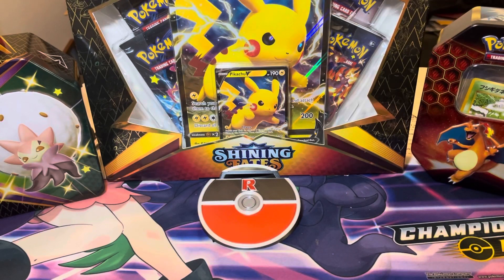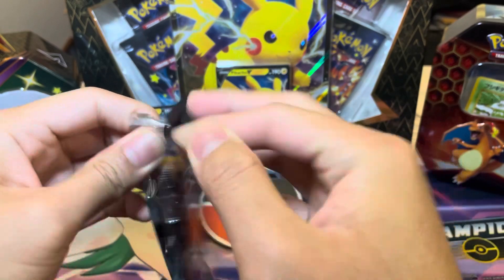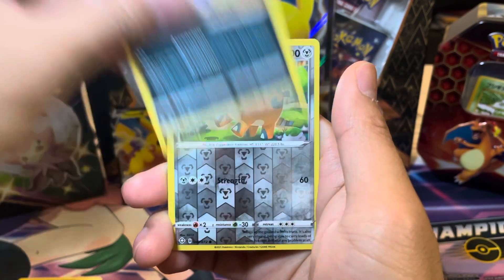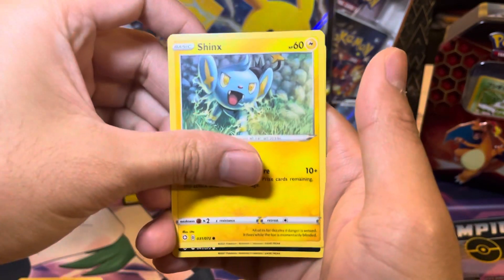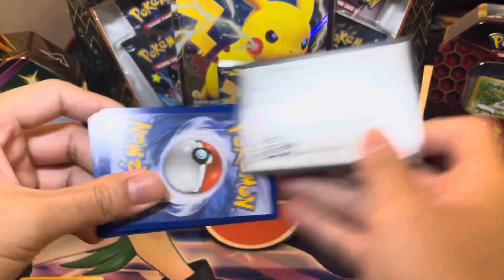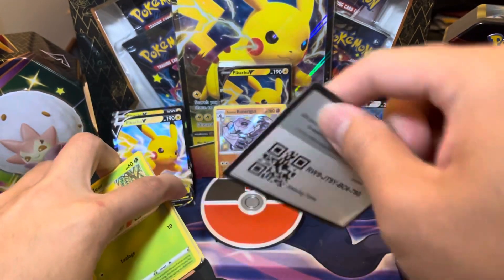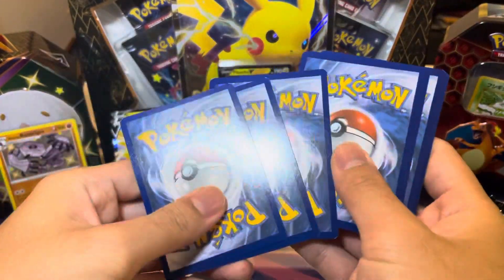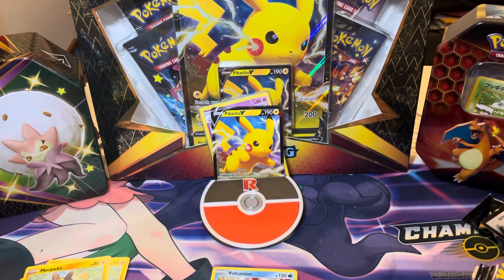Did we strike gold? Another Shining Fates Pikachu V Box Opening!